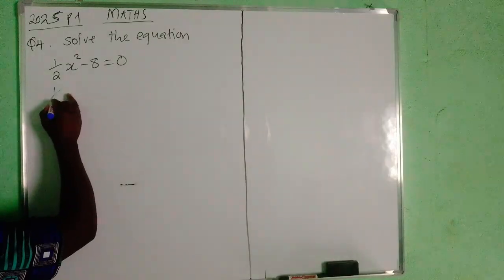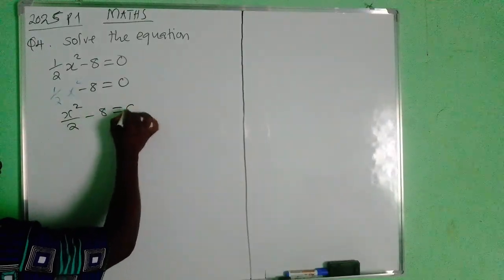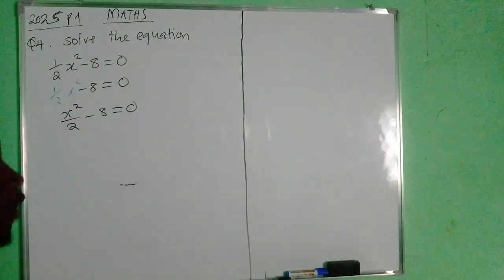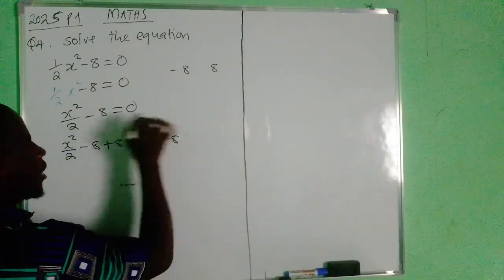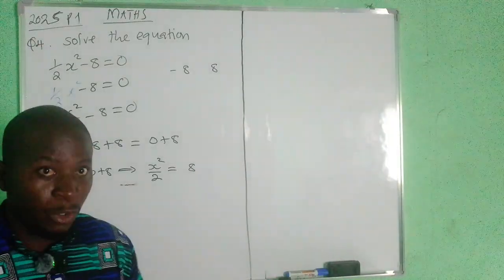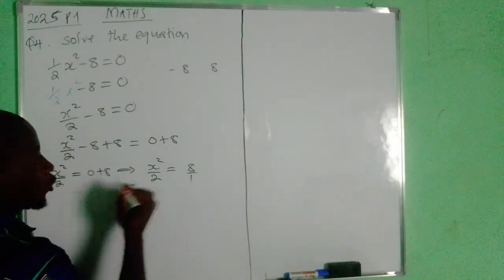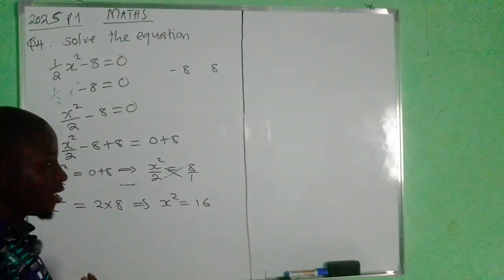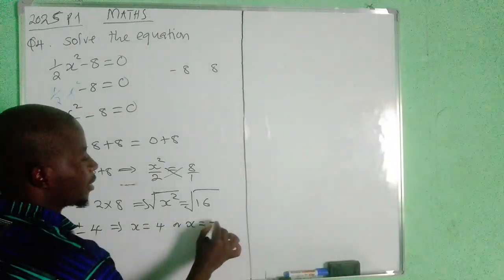2025 p1 question 4 . An equation